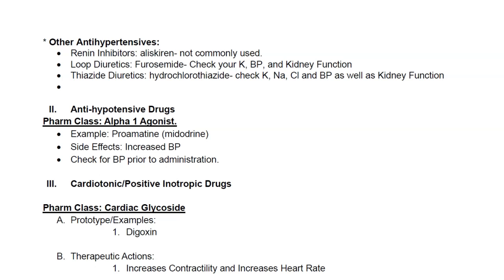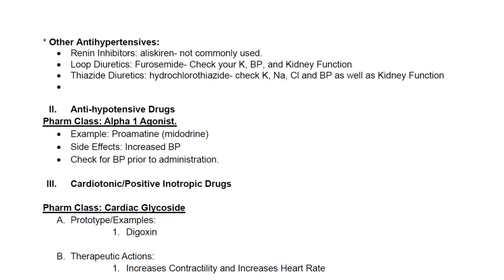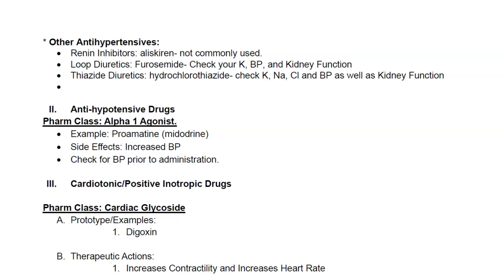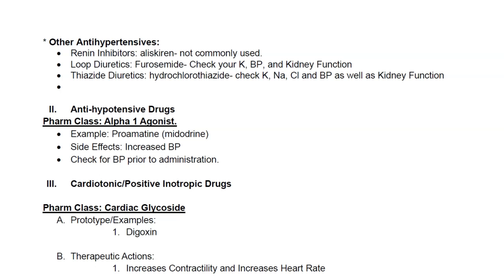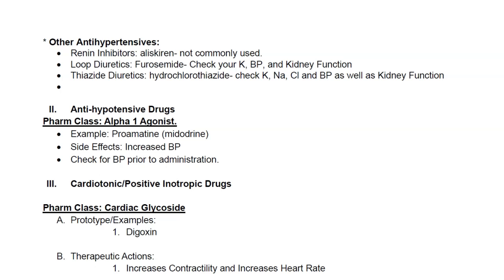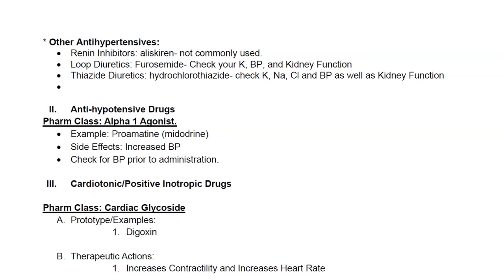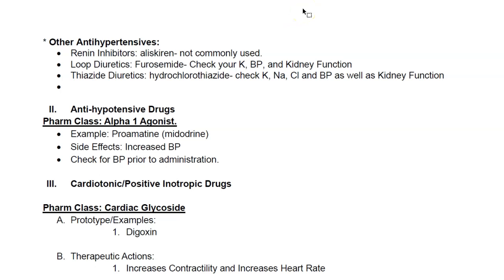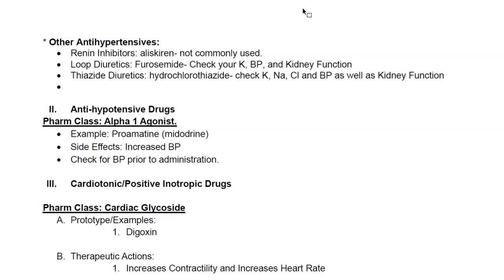Other Antihypertensives and Anti-Hypotensive Drugs